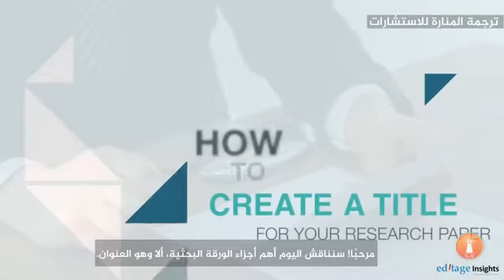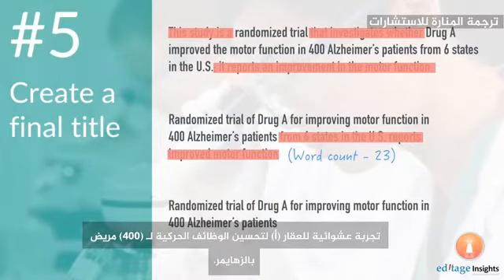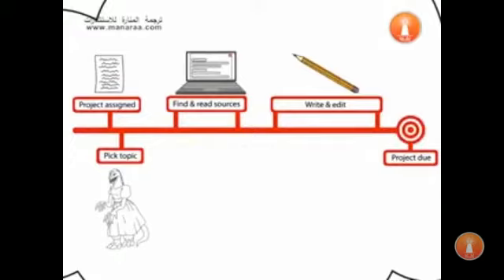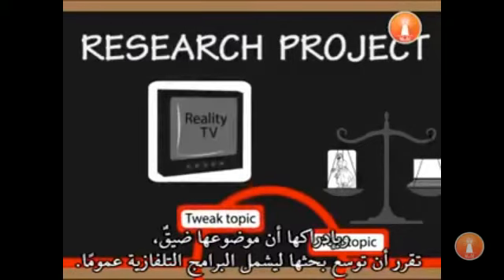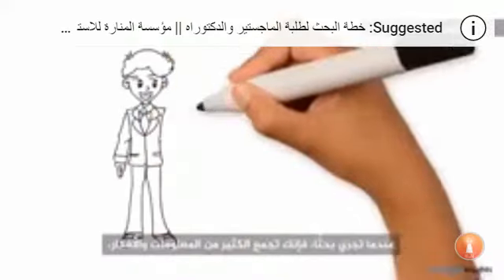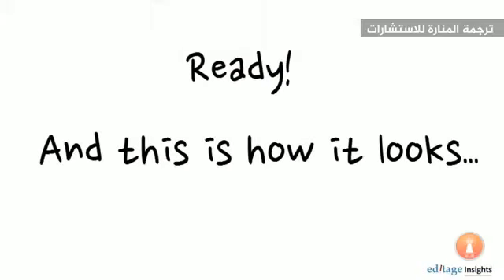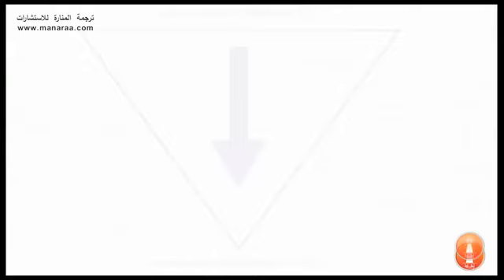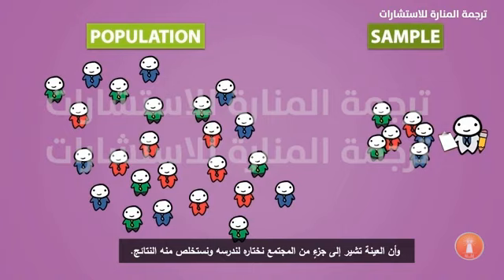بث مباشر - مجموعة شروحات عن كيفية إعداد الرسالة العلمية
لتحميل المزيد من الشروحات يمكنك الضغط على الروابط التالية👇📚:

أمور يجب على الباحث اتباعها عند كتابة عناصر البحث

كيفية عمل خطة البحث (العنوان_ المقدمة_ المشكلة_ الفرضيات)؟

كيفية عمل خطة البحث (الدراسات السابقة_ منهجية الدراسة_ مراجع خطة البحث)

نصائح حول كيفية عمل خطة بحث

ملاحظات حول كتابة خطة بحث ماجستير
تحية طيبة من المنارة_للاستشارات.
المركز الأول في مجال الاستشارات الأكاديمية، للاطلاع على باقة خدماتنا نرحب بكم في موقعنا
نقدم لكم المساعدة في رسائل الماجستير والدكتوراه وفي نشر الدراسات العلمية والترجمة، بالإضافة إلى الخدمات التالية:

💎 التحليل الاحصائي.
💎 مناقشة النتائج.
💎 توفير المراجع.
💎 توفير قبول.
💎 السيرة الذاتية وخطاب الغرض الدراسة.
💎مناقشة النتائج
💎الترجمة الأدبية
💎الترجمة الأكاديمية
💎التدقيق اللغوي
💎تنسيق الرسائل
💎توفير المراجع
💎نشر الرسالة في كتاب
💎تلخيص الدراسات السابقة

لمشاهدة المزيد من الفيديوهات:
خدمات متنوعة لطلبة الماجستير و الدكتوراه

خدمات التدقيق والمراجعة الأكاديمية لطلبة الدراسات العليا

خدمات المساعدة الأكاديمية لطلبة الماجستير والدكتوراه